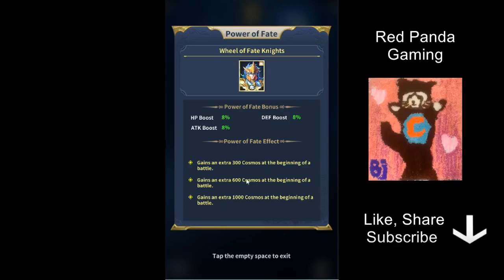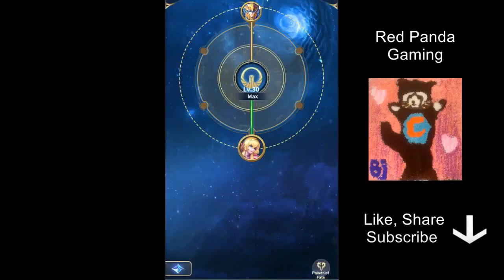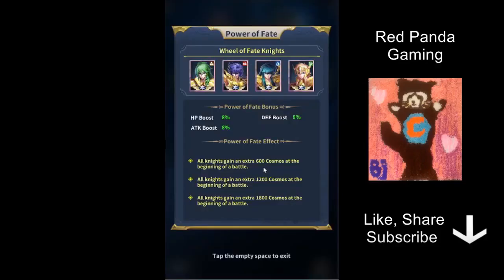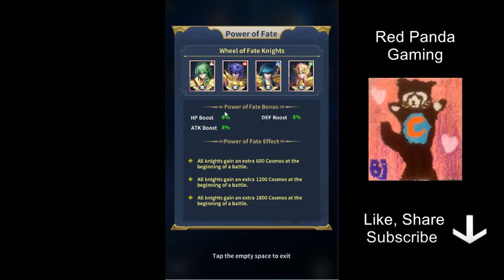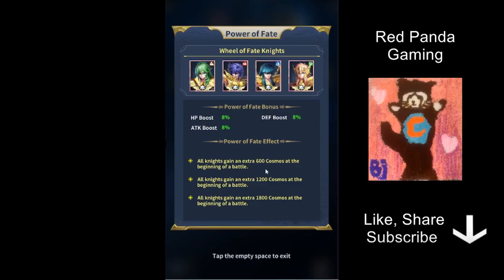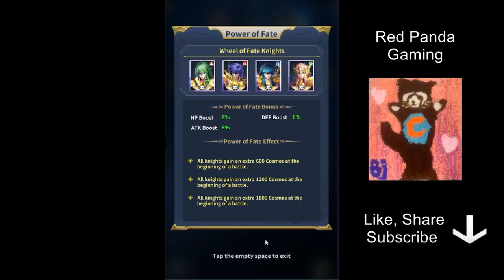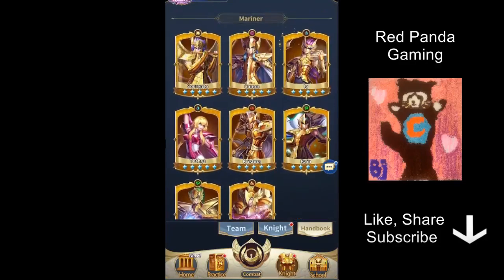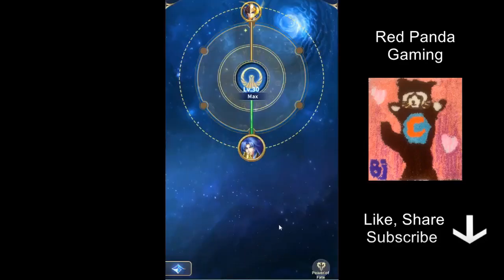Wheel of Fate Guide - Saint Seiya Legend of Justice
Guide on Wheel of Fate and how does it work